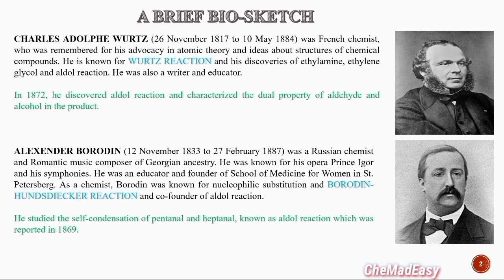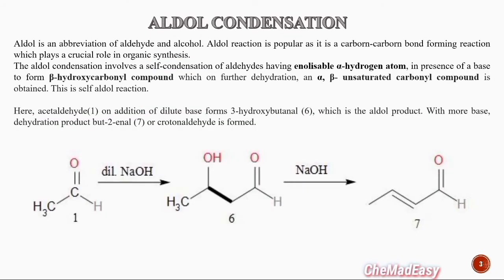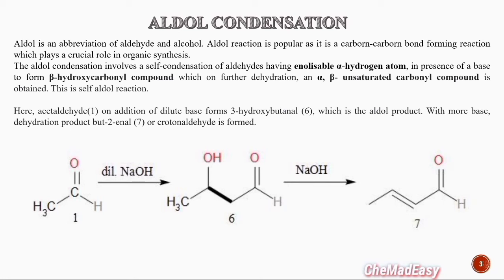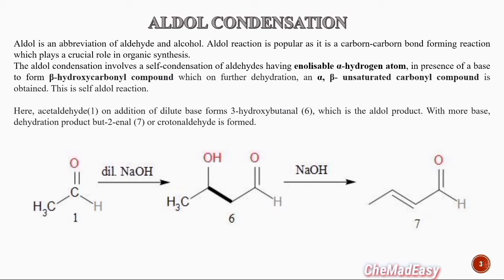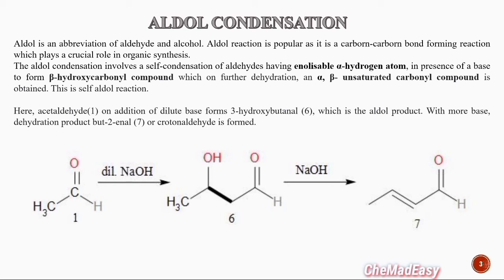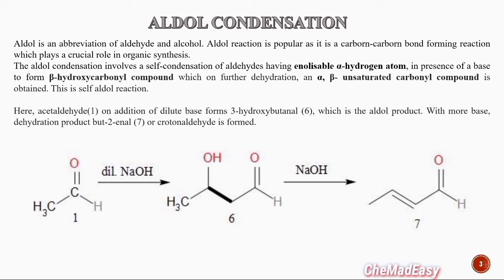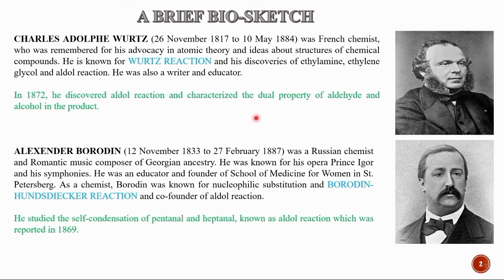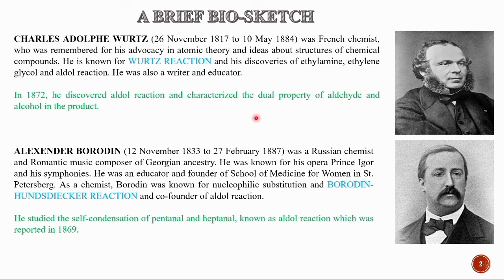THE CHEMISTRY OF NAME REACTIONS || Session-1|| Aldol || part 1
We aim to explain the vast subject of chemistry in a short and simple way that will help you in all your exam and help to build a strong concept on the subject.